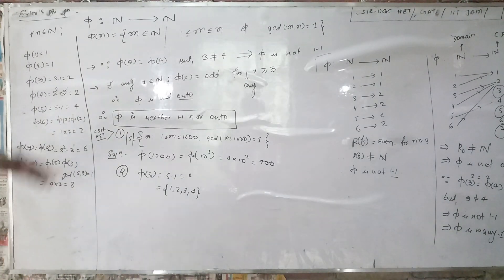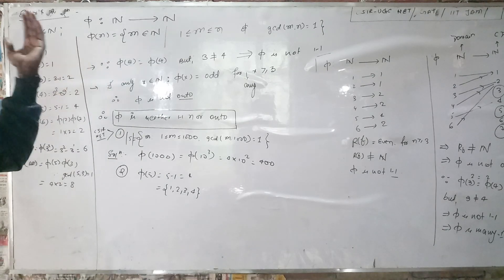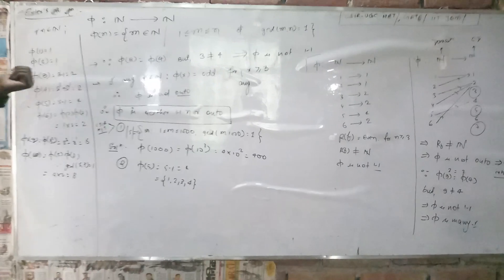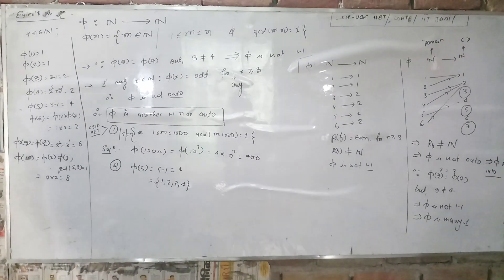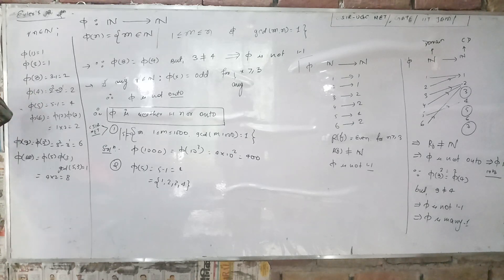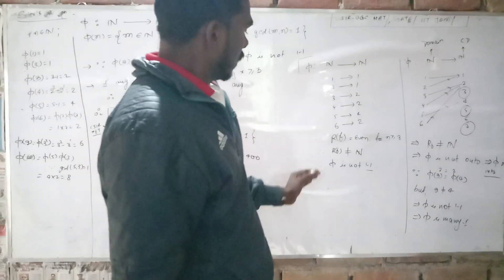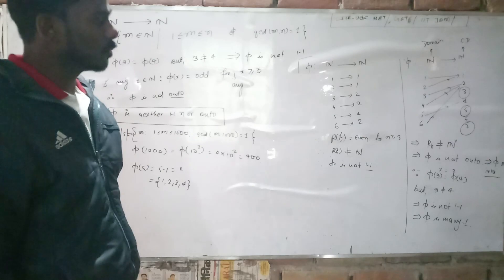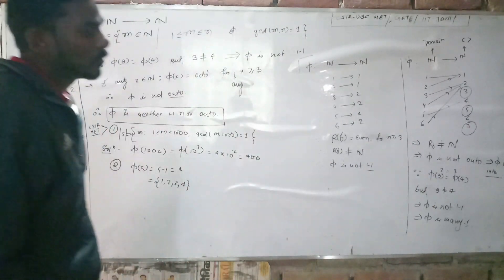Euler phi function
Hi guys !!!

This video covers Euler's phi Function.
No. of generator
 Generators of Cyclic group